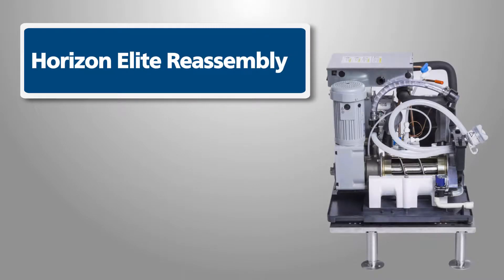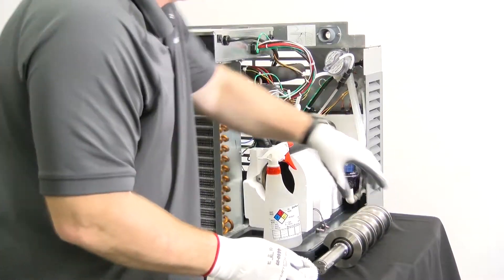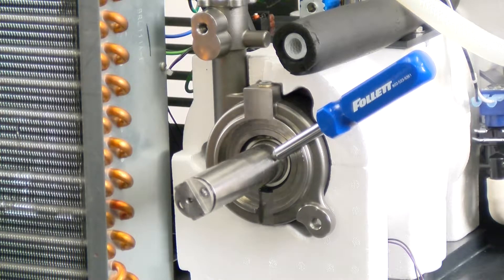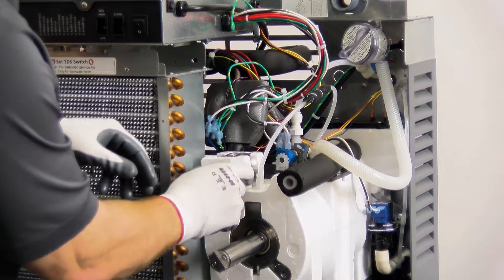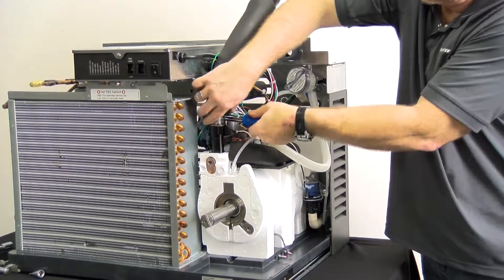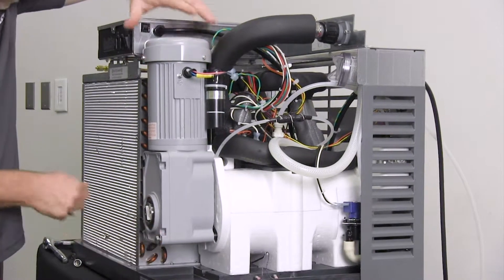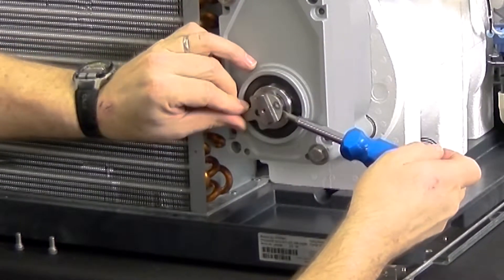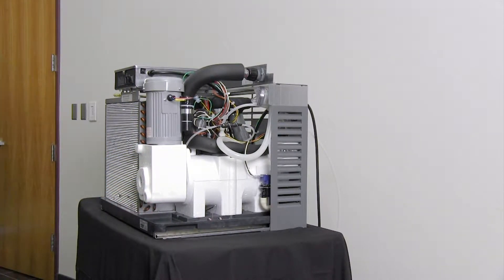Evaporator Reassembly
Evaporator Reassembly for Follett Horizon Elite models 1010 and 1410.
Tools Required:
protective gloves
adjustable wrench
ratchet
 5/16th and 9/16th inch socket
 rubbing alcohol
3/16th inch Allen wrench